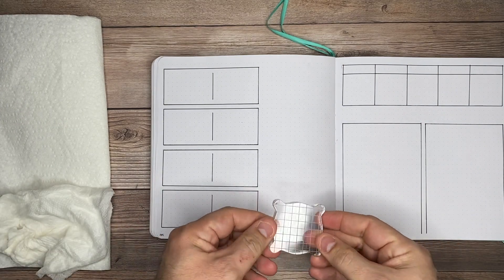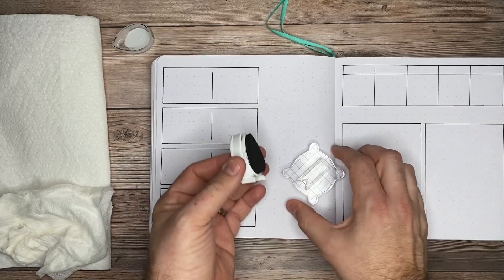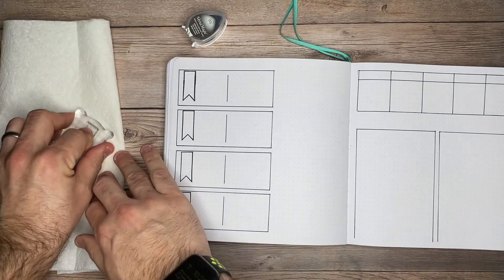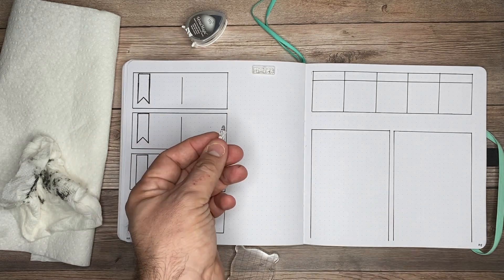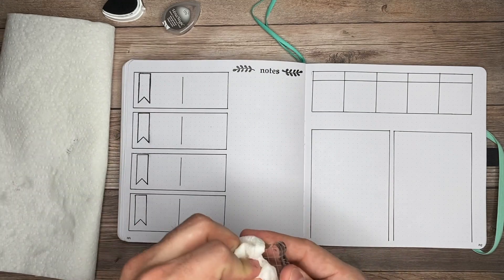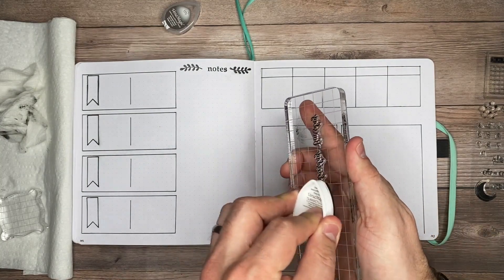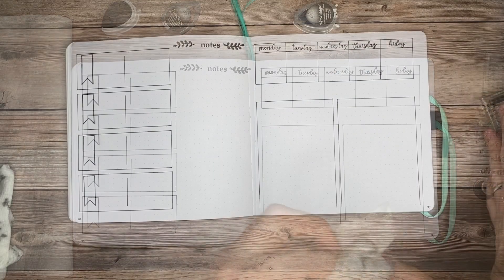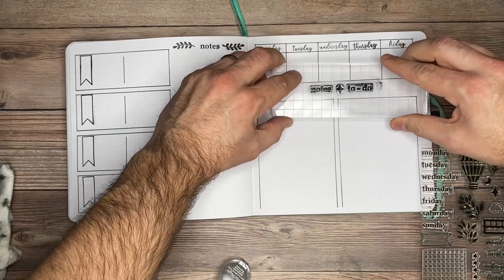How To Use Stamps In Your Bullet Journal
If you just got your Archer and Olive March subscription box or if you’ve been interested in stamping in your bullet journal, this video will go over the basics of stamping and show you a few ways to add ink to your pages. We will cover using acrylic blocks, rubber clear stamps, and how to apply ink.